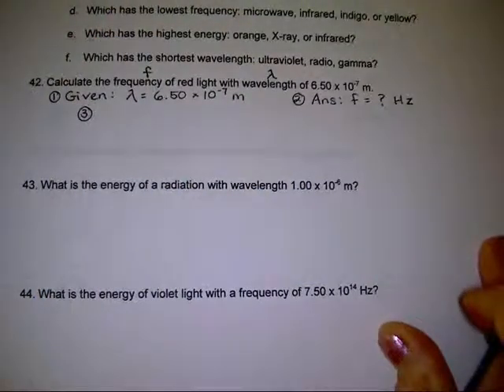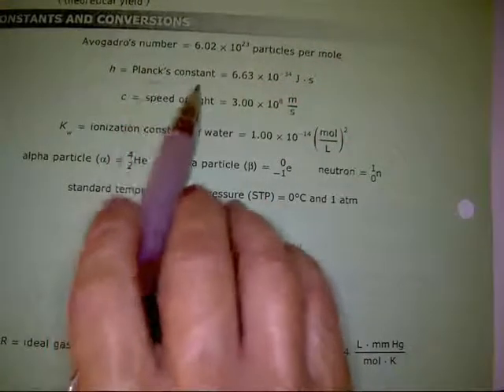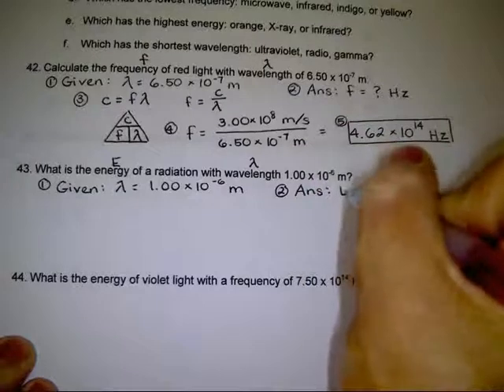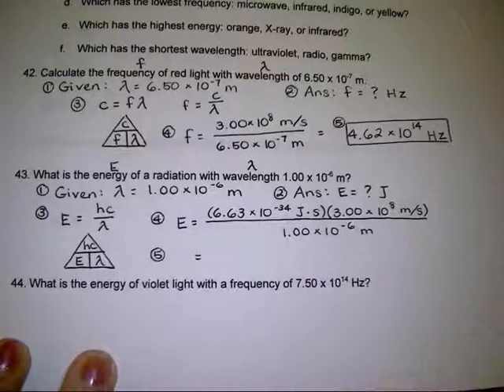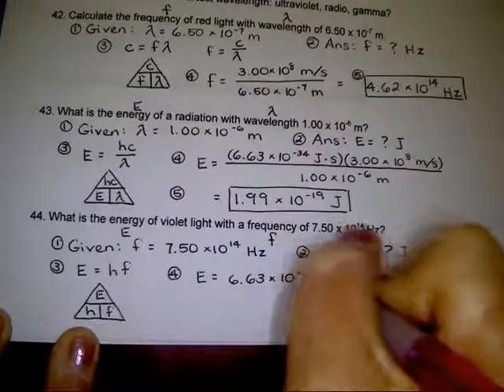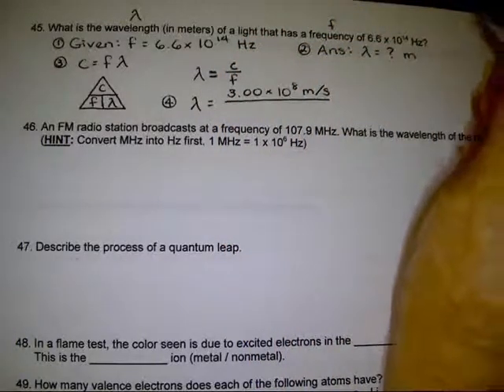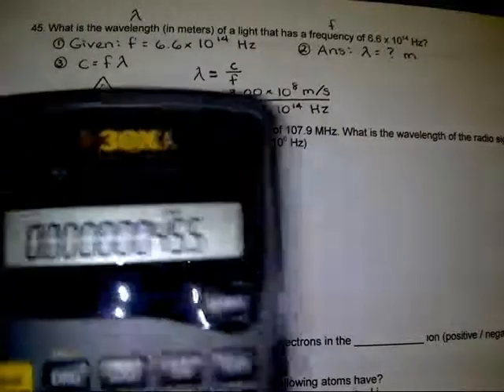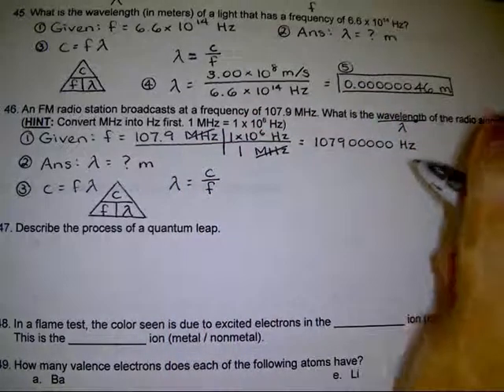CBA1 Review #42-46